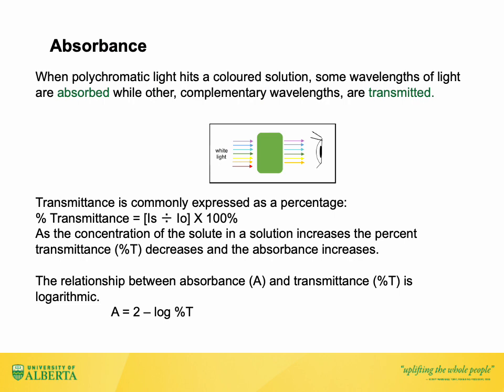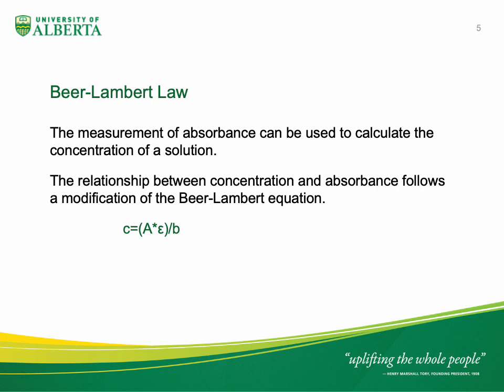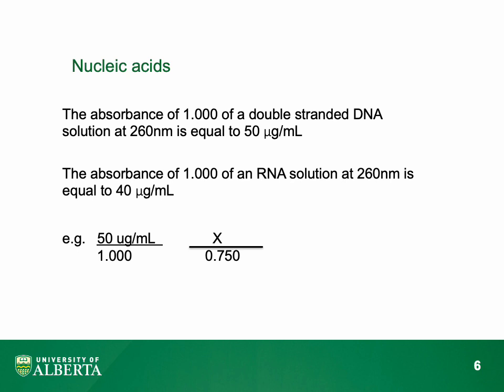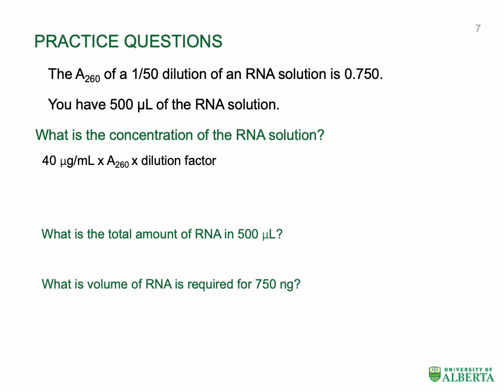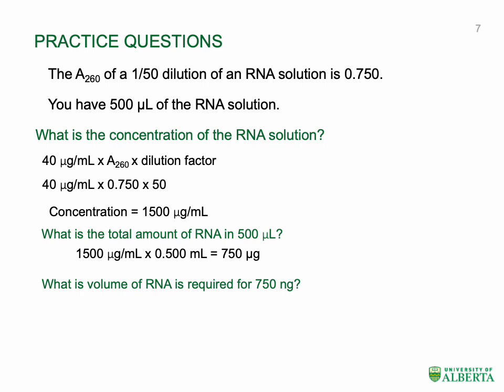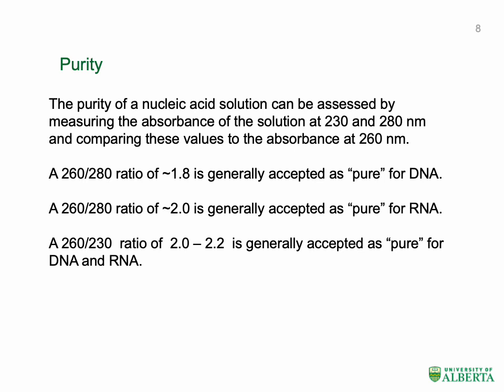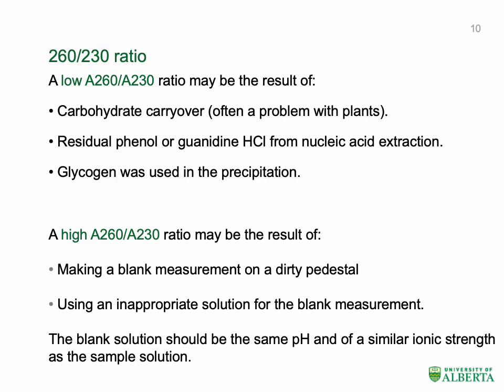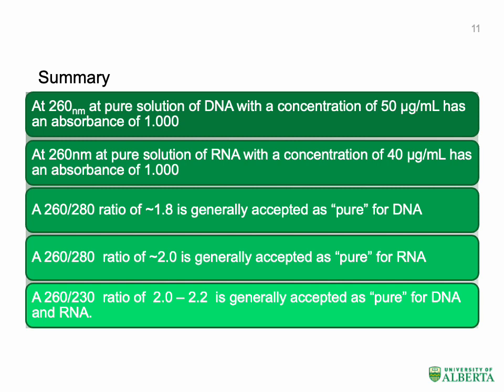Spectrophotometric Quantitation of Nucleic Acids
An introduction into the measurement of nucleic acids by absorption spectrophotometry.